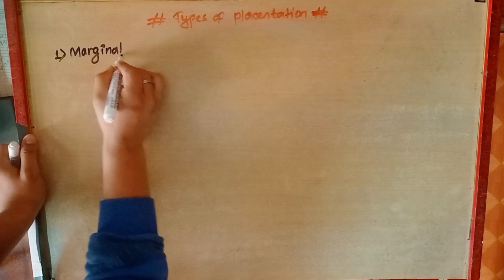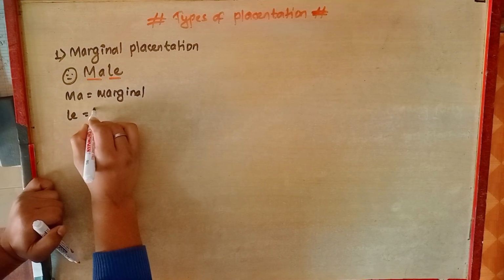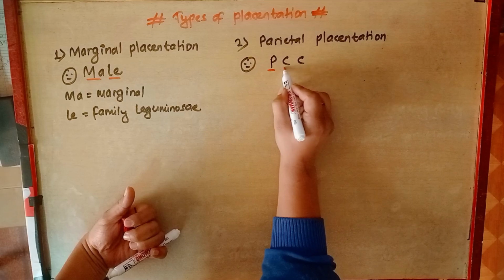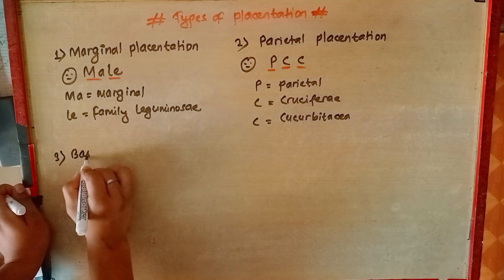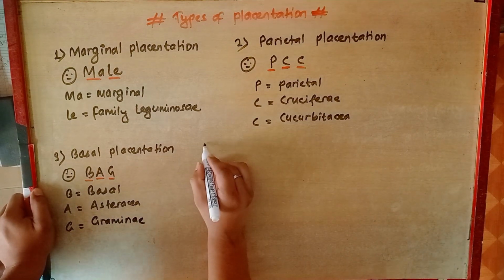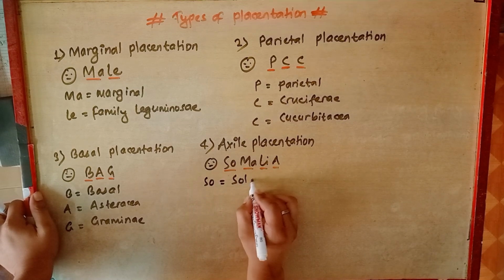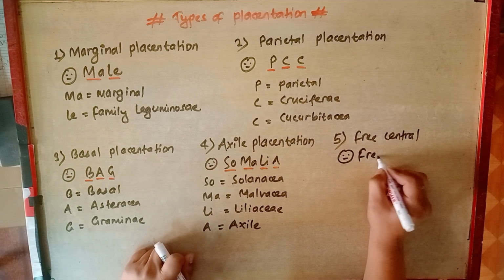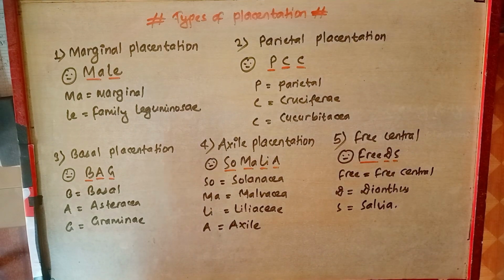FAMILY and it's PLACENTATION❤️ || TRICK ||KKY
IN THIS VIDEO I HAVE PROVIDED THE TRICKS TO REMEMBER THE EXAMPLE OF DIFFERENT PLACENTATION.